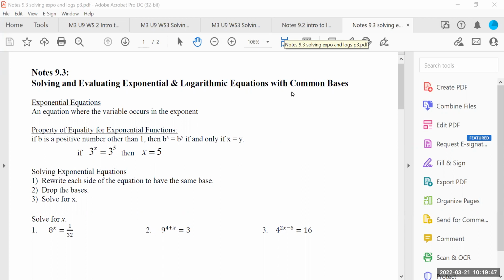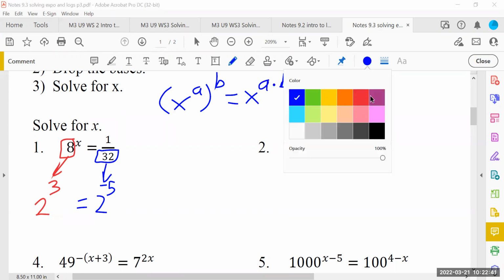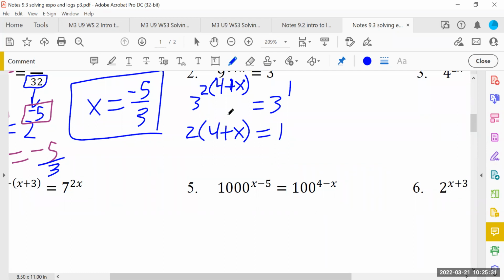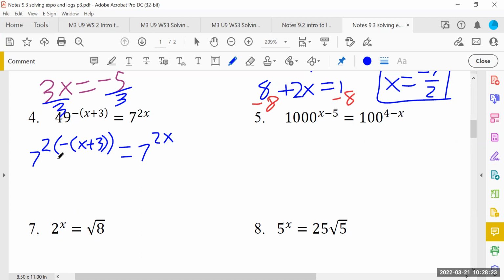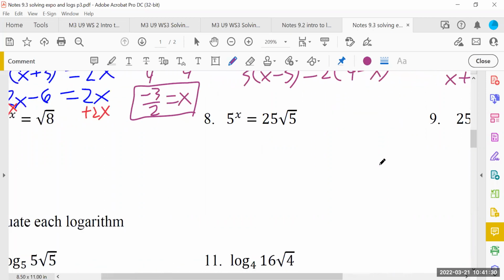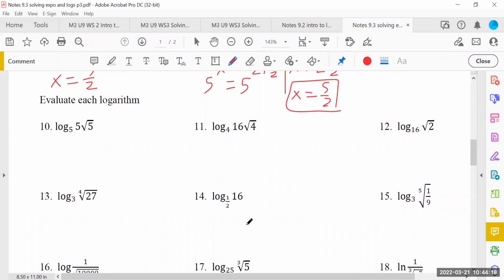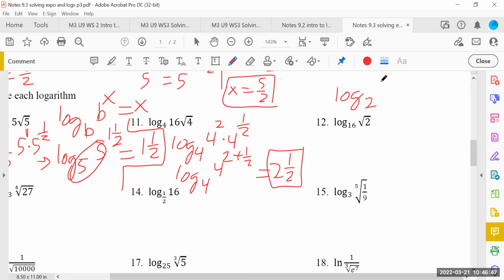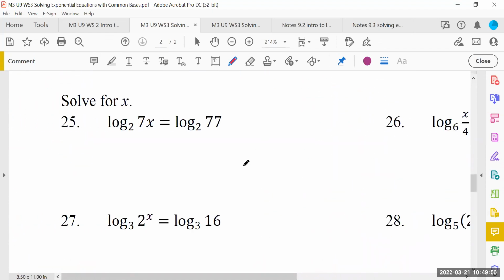M3 9 3 Part 1 Solving with like bases